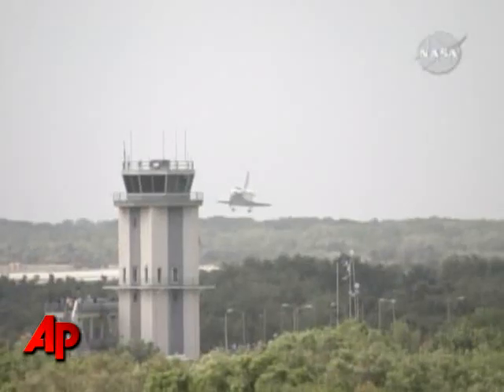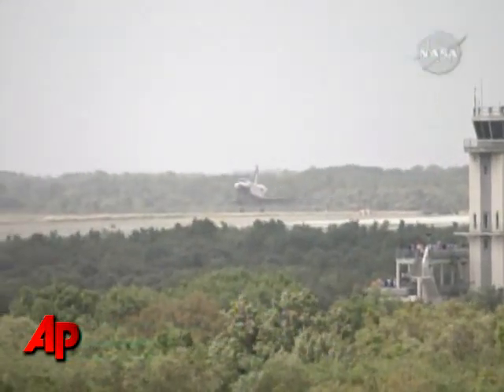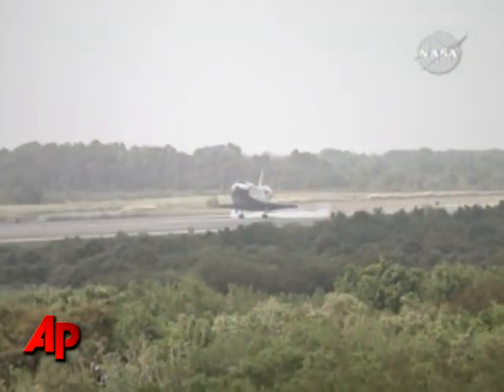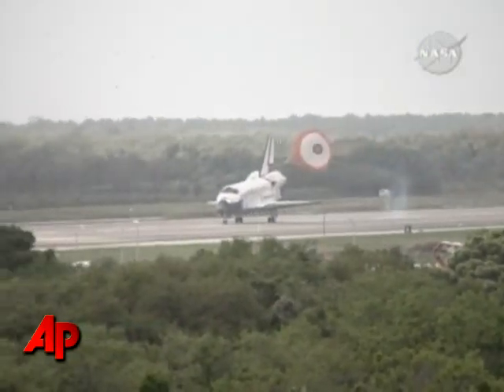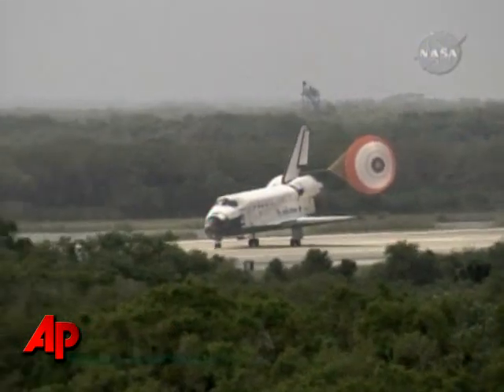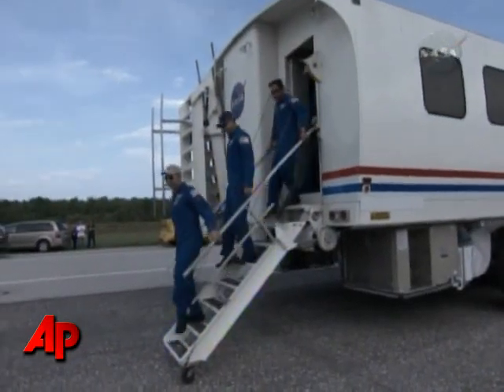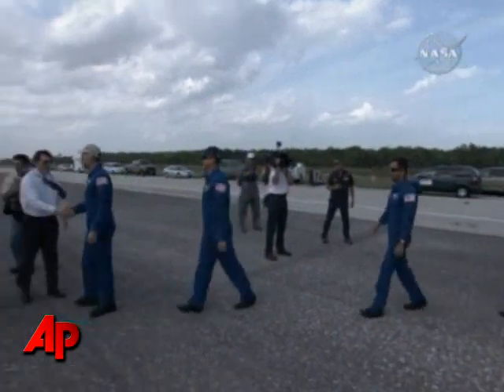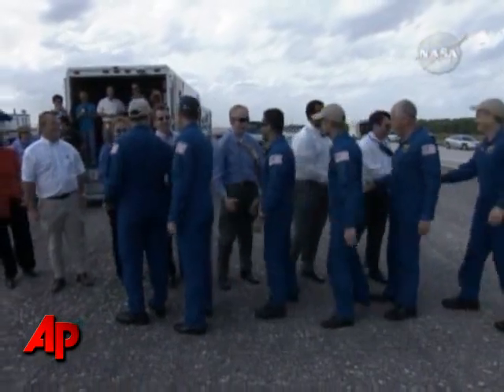NASA: 13-day Shuttle Mission Successful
Shuttle Discovery and its crew of seven returned to Earth and successfully wrapped up a construction mission that left the international space station with all its solar wings and extra electrical power.  (March 28)